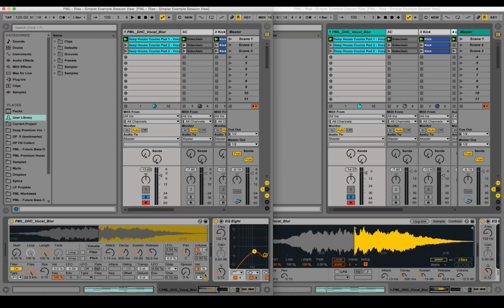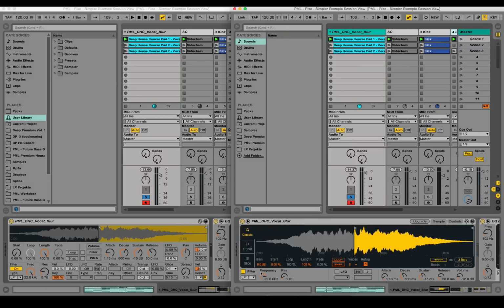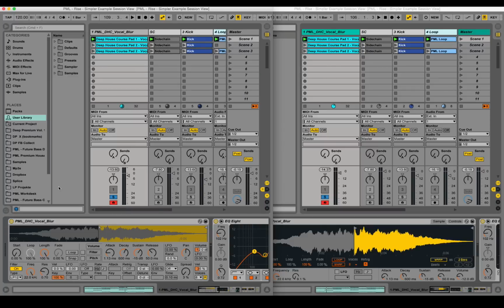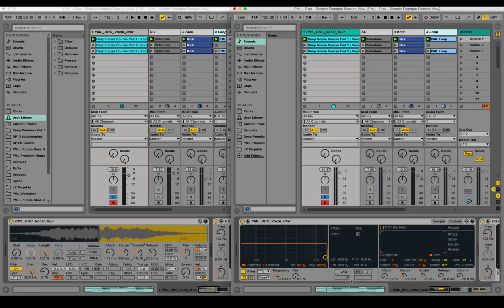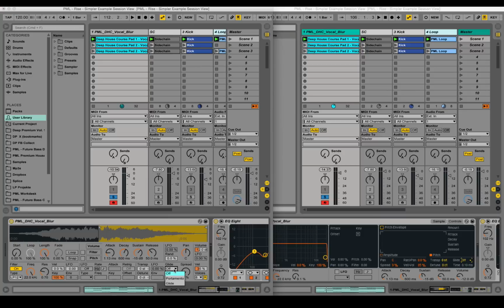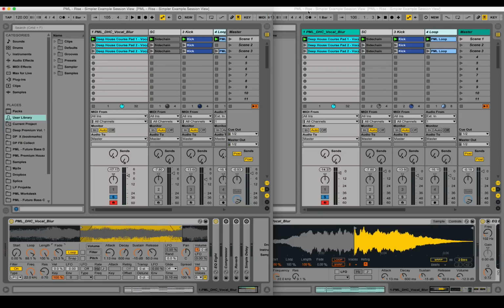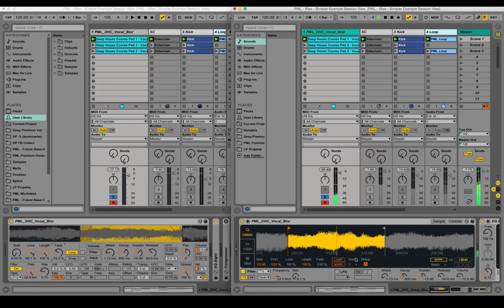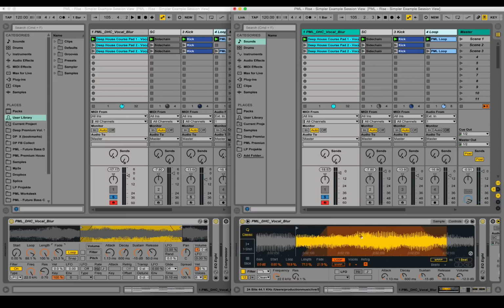Vocal Sample Editing in Simpler 9.5 vs old Simpler from Ableton Live 9.2 - Differences, Deep House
We had a lot of questions on: How to use the new Simpler just like the old one. How to edit vocals in the new Simpler. Comparing Simpler 9.5 to Simpler 9.2. So lets quickly go through it.

• AMAZING OFFER:
Deep Dynamic Bundle (including this Template)

ni massive vst presets
ni massive vst demo
ni massive vst tutorial
ni massive  vst

producing melodic techno in ableton

N'to Style Ableton
Nto Style Ableton
Worakls Style Ableton
Worakls Preset Ableton Live
Hungry Music Style Ableton Live
Moderat style tutorial
adriatique style
massive techno bass presets

LogicPro
Ableton Live
Fruity Loops
Cubase
Bitwig